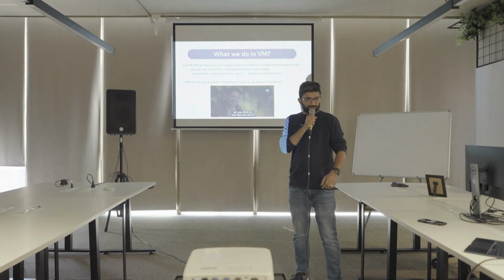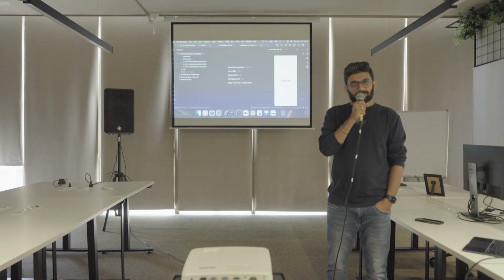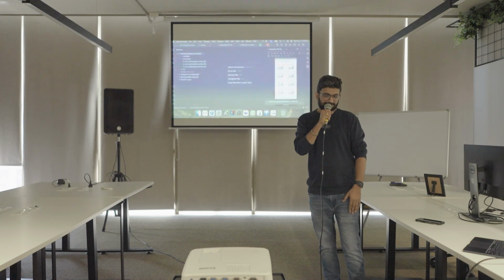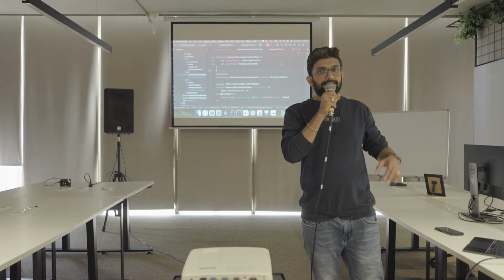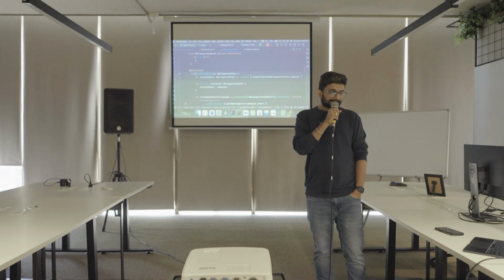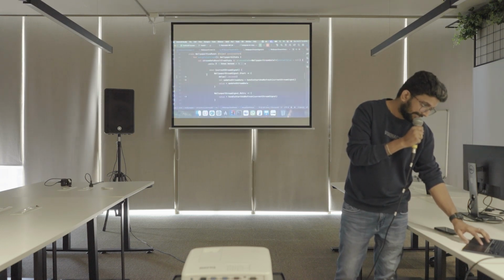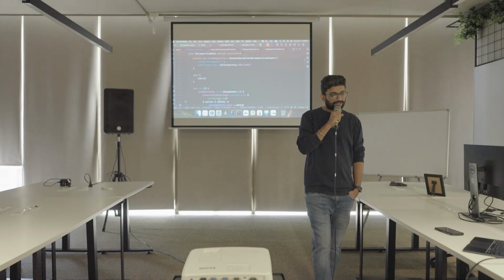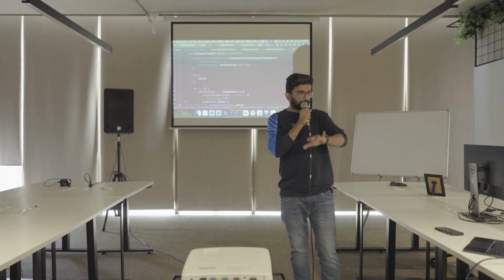Jetpack Compose, In the ViewModel - Rajesh Hadiya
In this talk, recorded at the Android Devs Meetup – Pune (9-3-2025), I deep-dive into integrating Jetpack Compose inside the ViewModel using Molecule. 🚀

✅ What You’ll Learn:

→ Why use Jetpack Compose in a ViewModel?
→ Introduction to Molecule library and how it works
→ Best practices for managing UI state efficiently
→ Live demo & real-world use cases